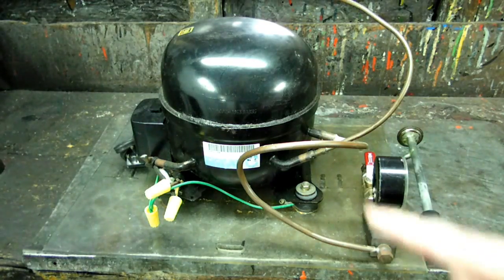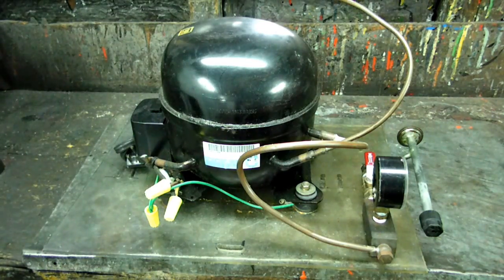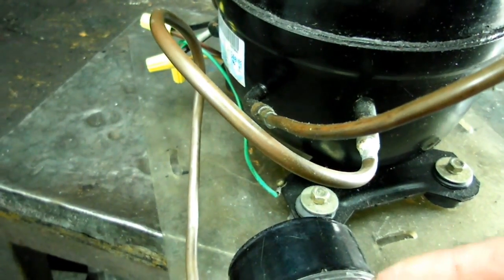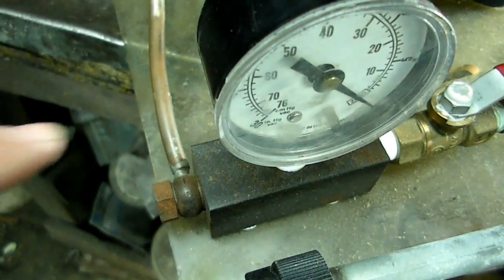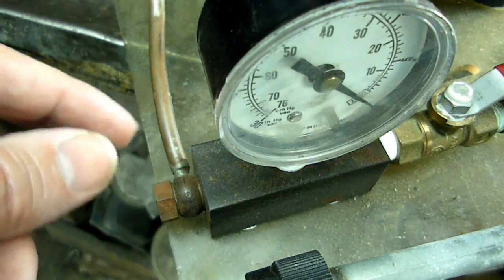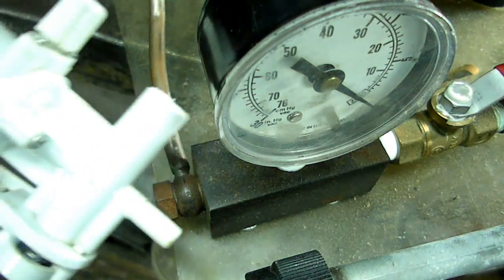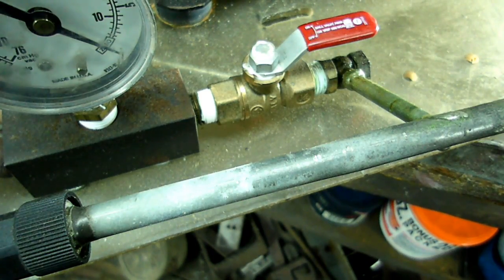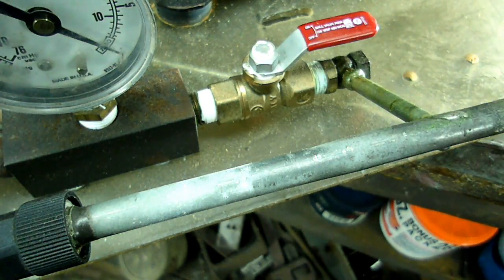Homemade Vacuum Pump